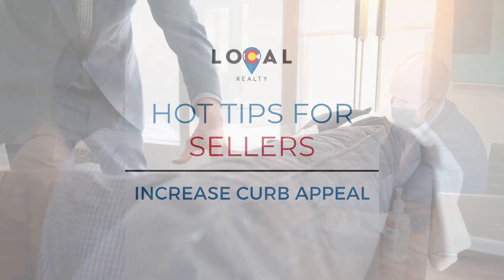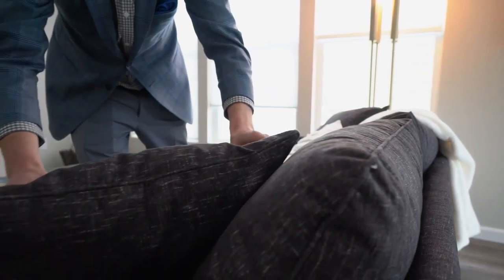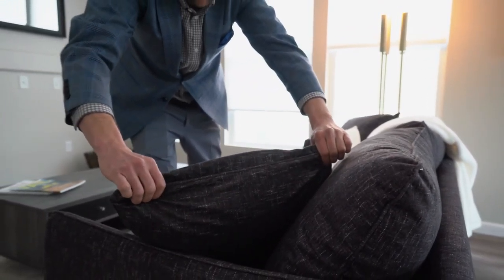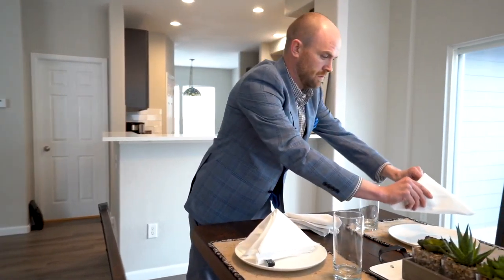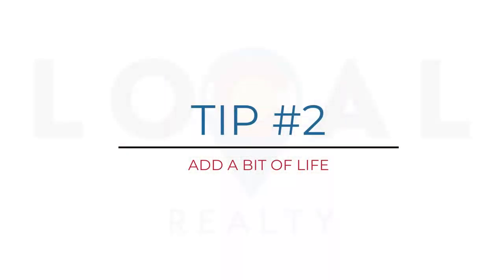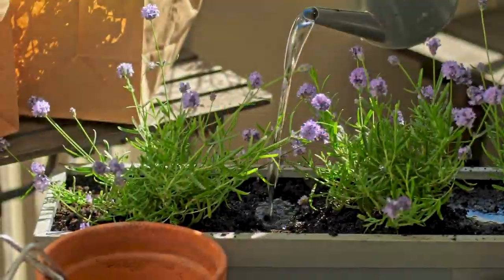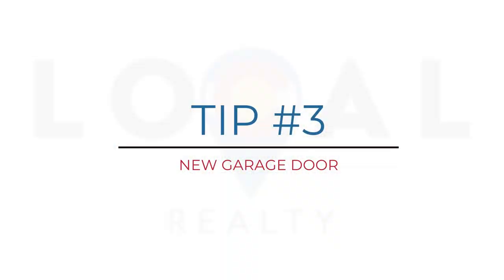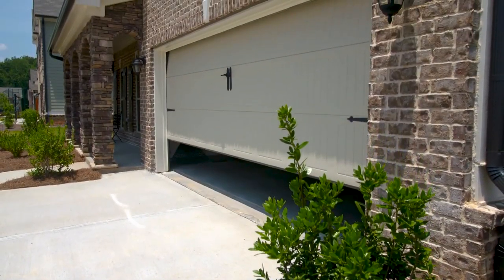Hot Tips - Curb Appeal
HOT TIPS FOR SELLERS: INCREASE CURB APPEAL!
1) Refresh Your Front Door: The front door is one of the first things a buyer experiences when seeing your home, bright colors help make it a door you want to walkthrough!
2) Add a Bit of Life: Adding window boxes and other vegetation to the front of your home creates a lively and fresh environment for people to experience.
3) Replace Your Garage Door: A new garage door can make your home look better than ever, not to mention it has a great return on investment when it’s time to sell.
Want to learn more about how to get your home ready to sell? Reach out today to chat with me!